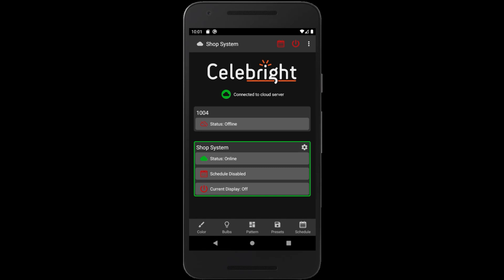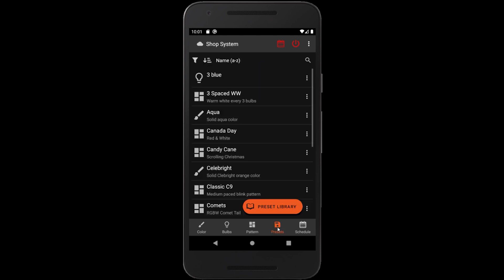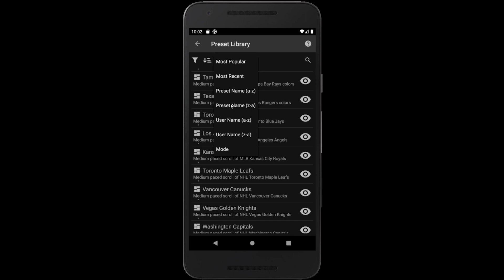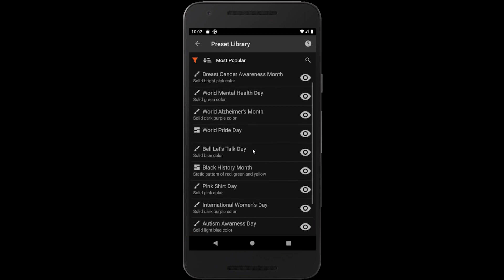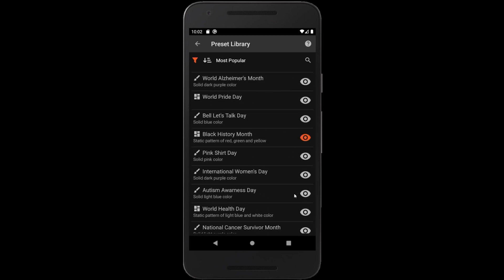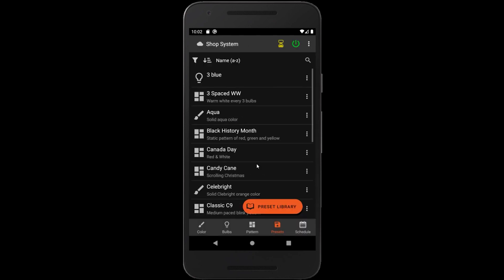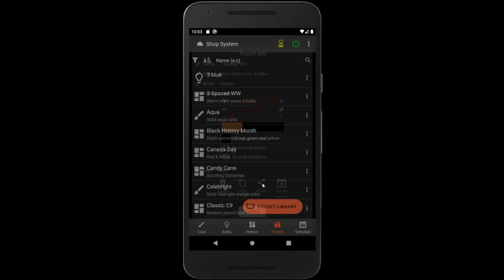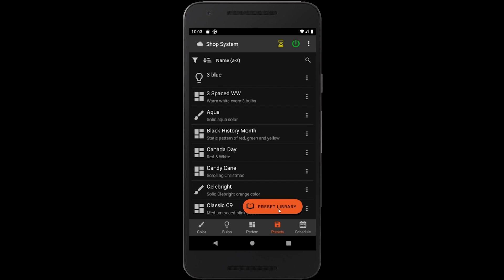The Preset Library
An overview of what the preset library is, as well as info on how to download presets, and share your own creations with the community.